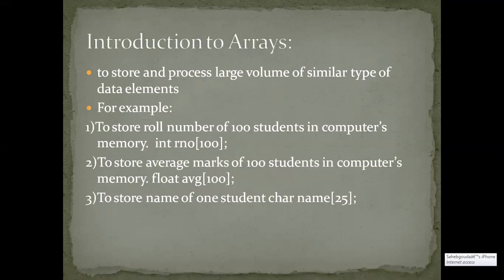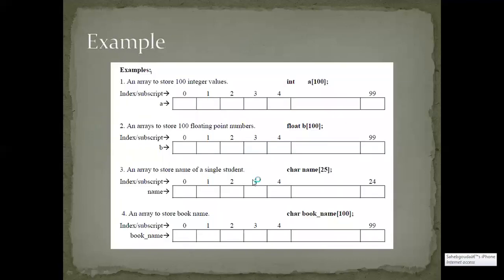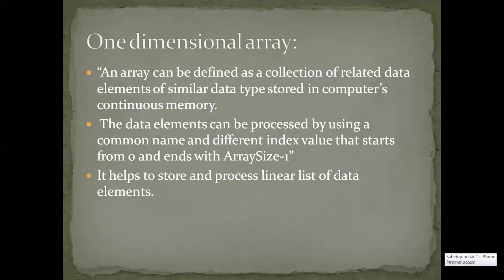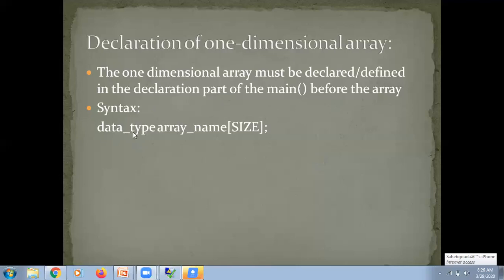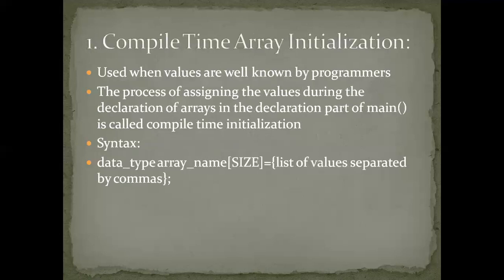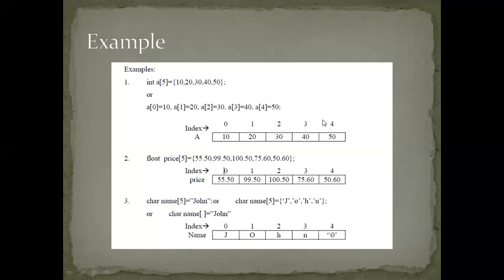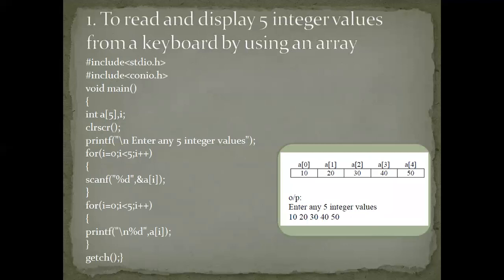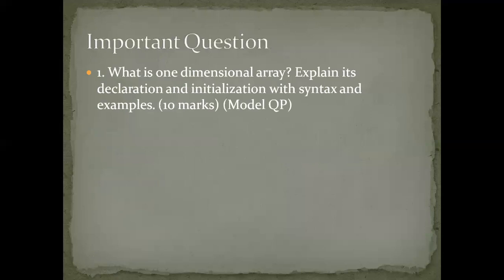One Dimensional Array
Introduction to Arrays| Types of arrays|Declaration of one-dimensional array|Initialization of one dimensional array